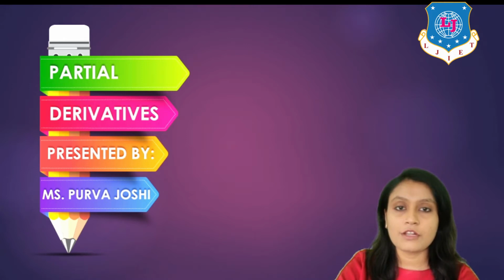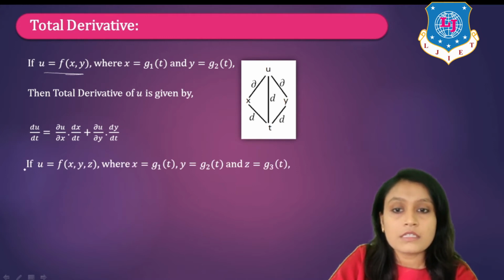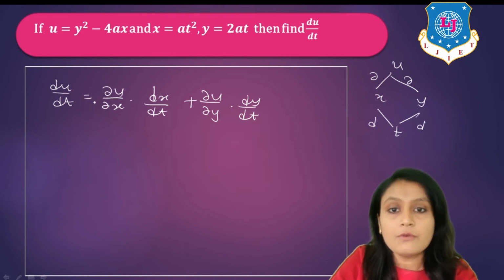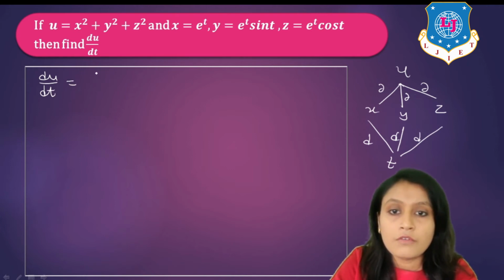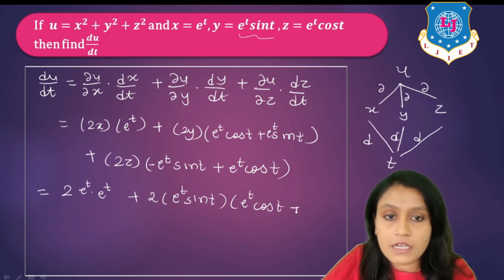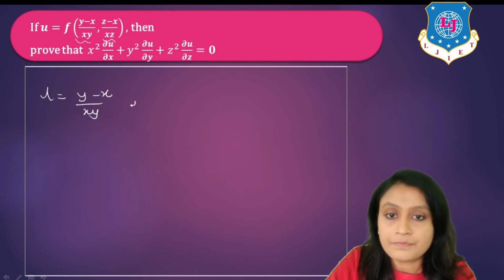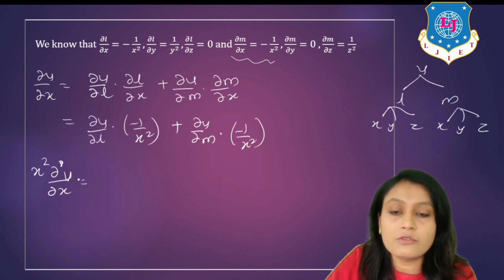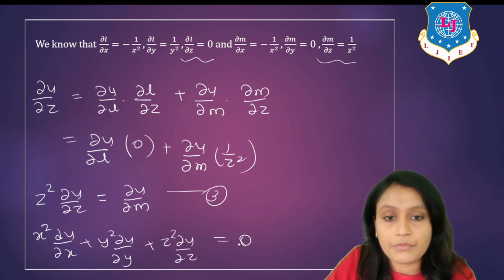Lec-37_Chain Rule, Total Derivative extra examples | Mathematics-I |First year Engineering